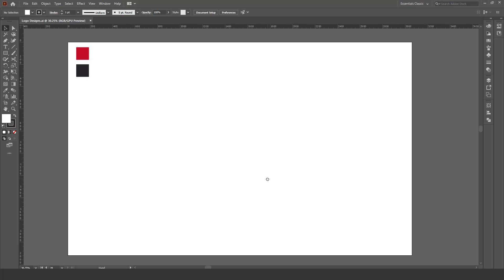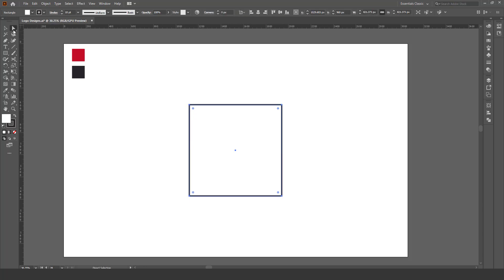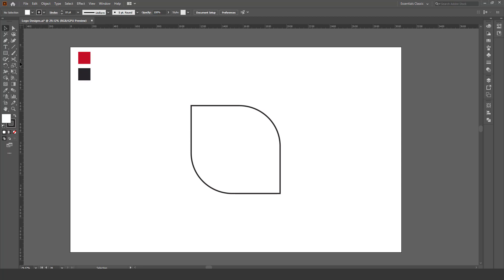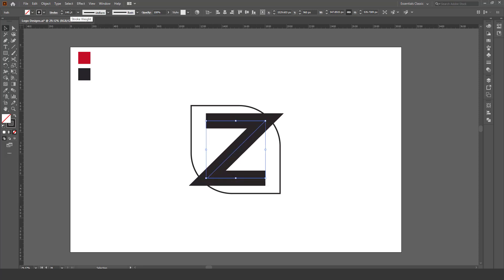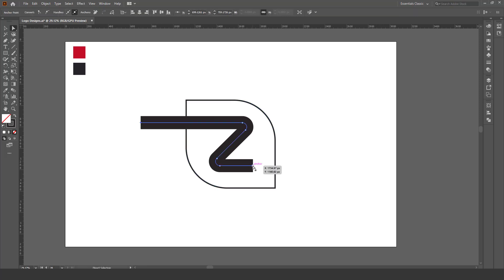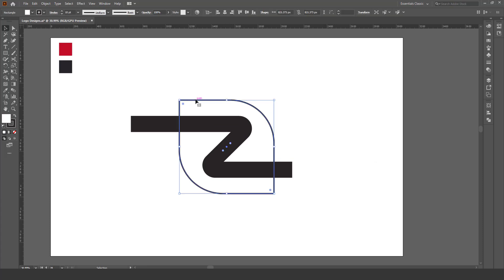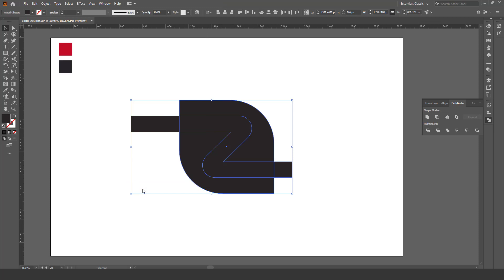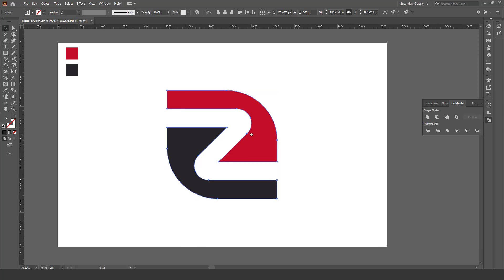Letter Z Logo Design Tutorial - Adobe illustrator Logo Design Tutorial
Hello Guys

In this video tutorial, I am about to teach you how you can create a custom letter logo design in Adobe illustrator with the help of just a few simple tools.

Hopefully, you will like this video.